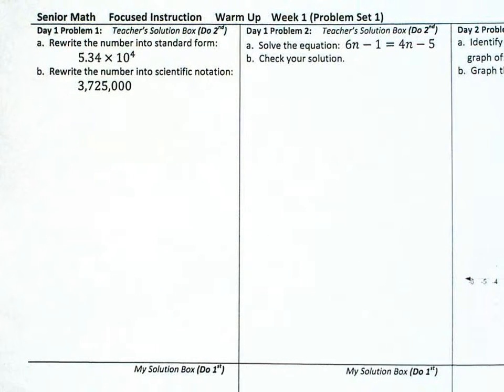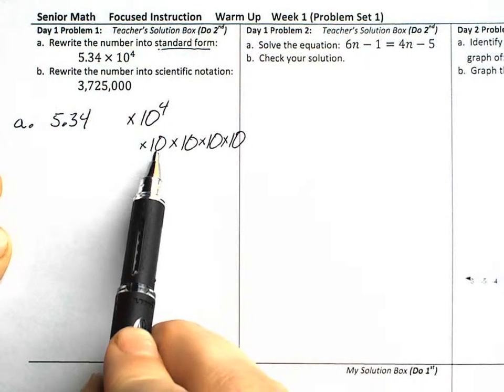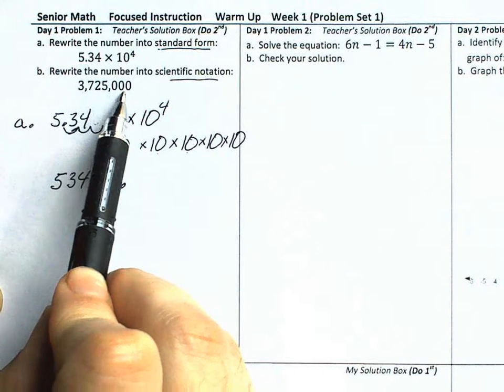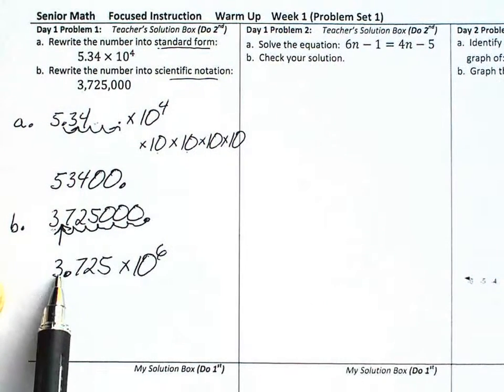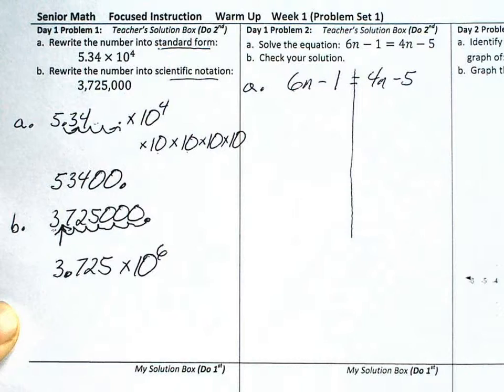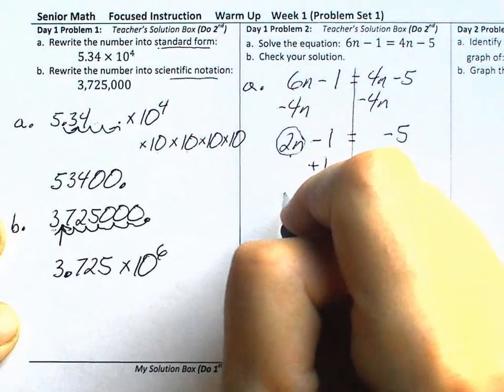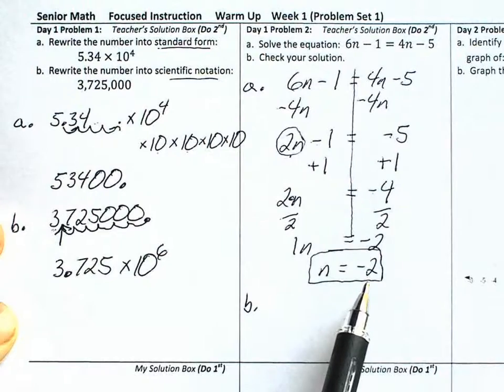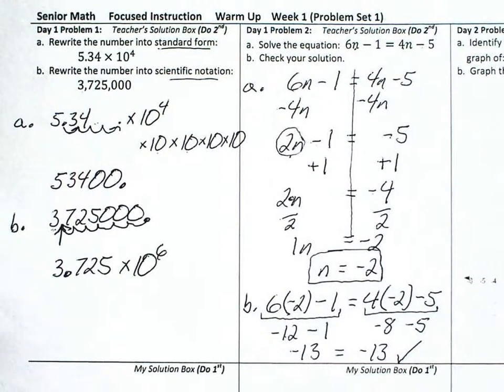SMath Wk1 Day 1